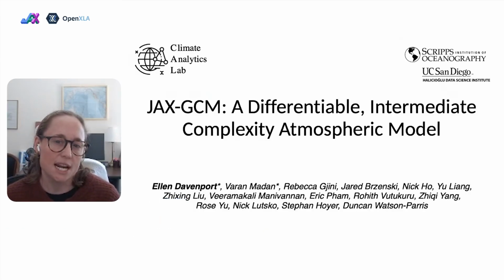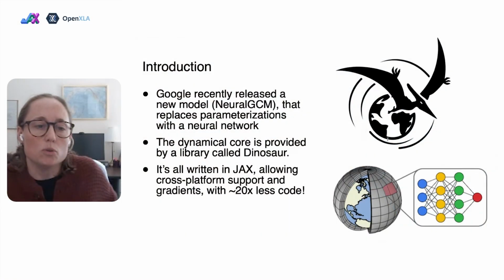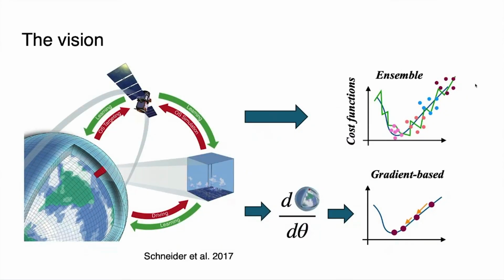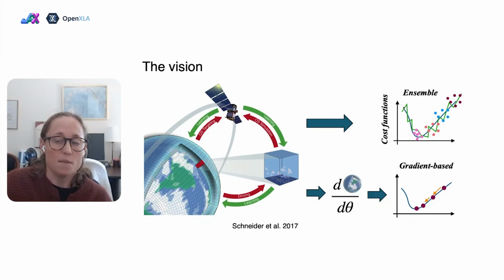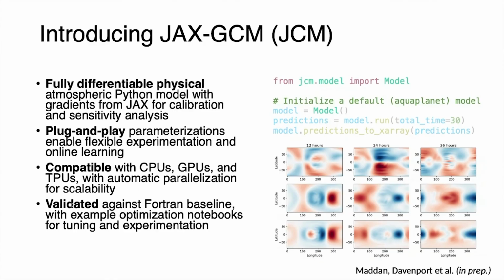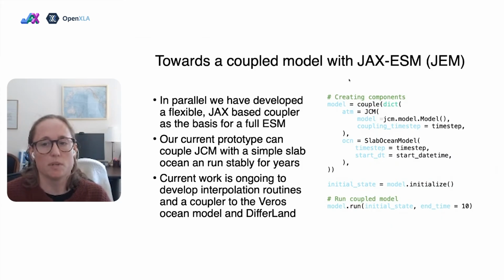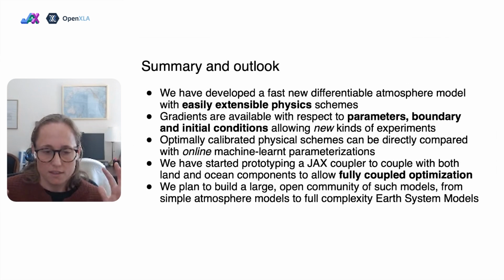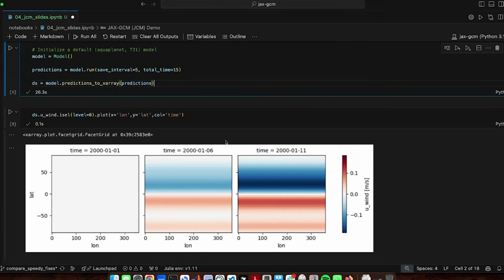JAX-GCM: A differentiable atmospheric model | JAX/OpenXLA DevLab Fall 2025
Ellen Davenport introduces how to use JAX to implement the Global Circulation Model (GCM).

Be sure to catch all the talks from DevLab on the @openxla channel!